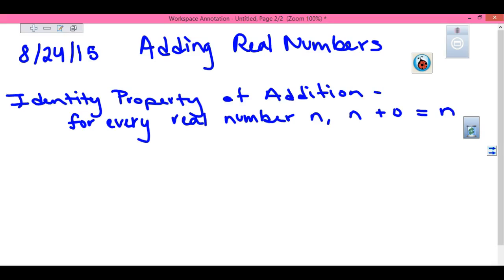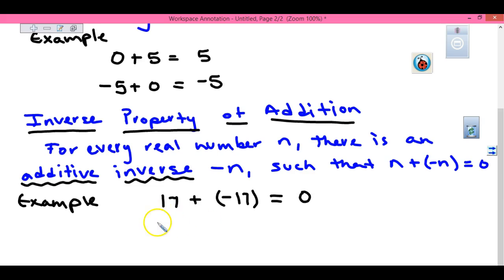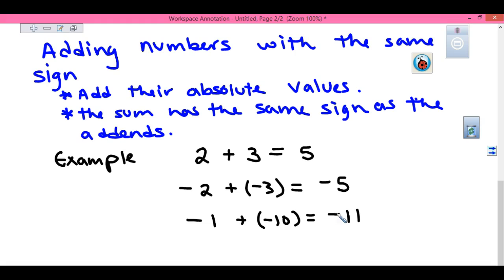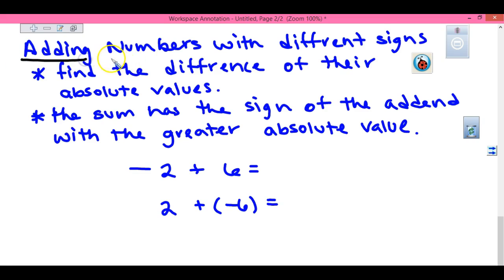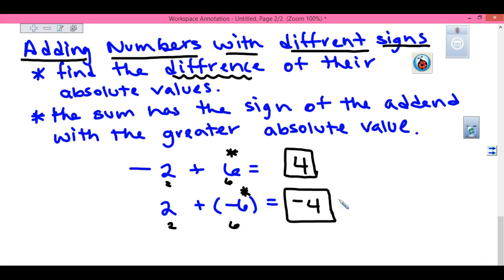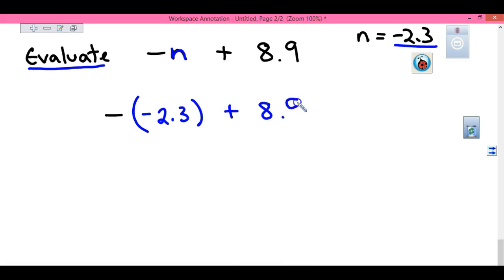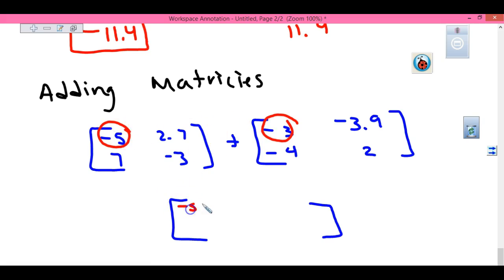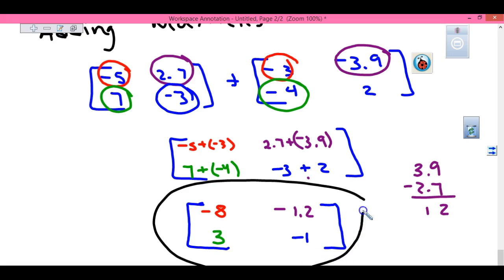Adding Real Numbers